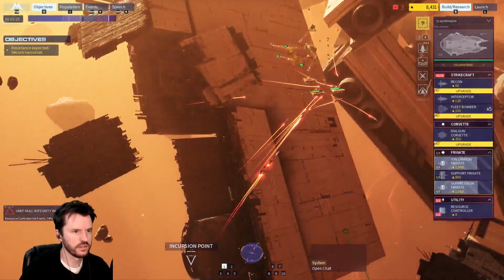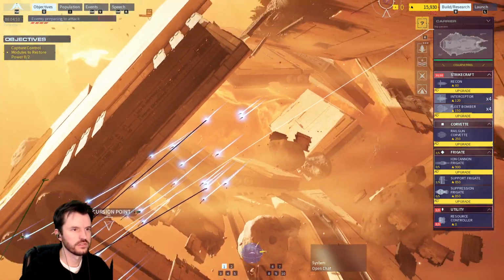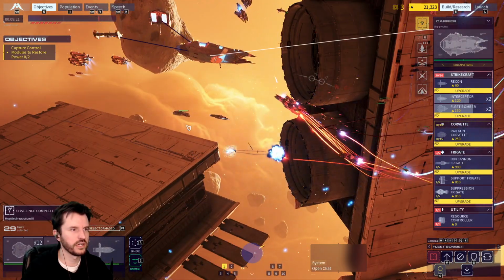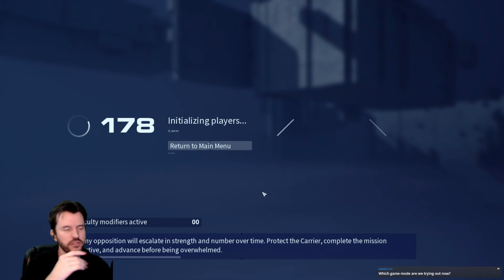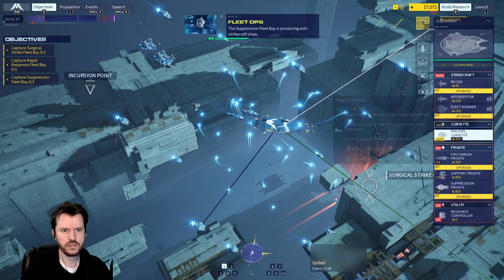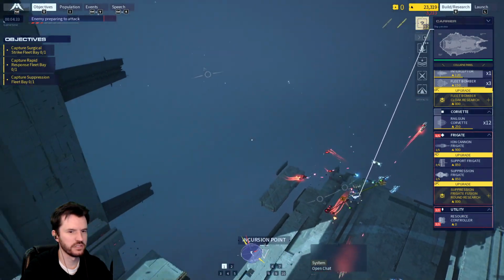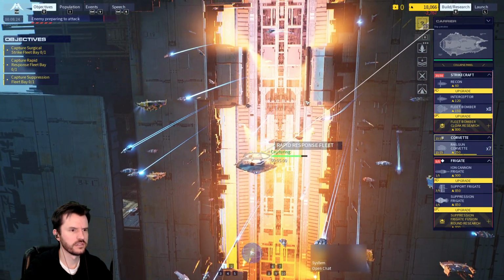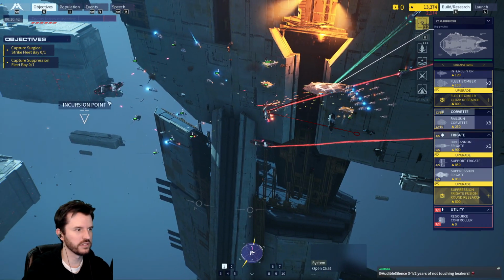Mukluk Plays Homeworld 3 Part 18